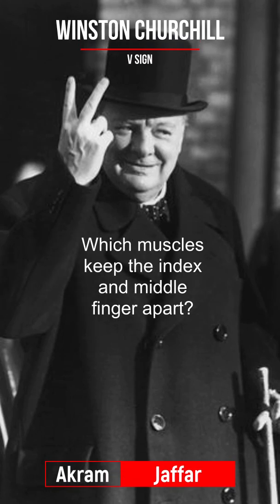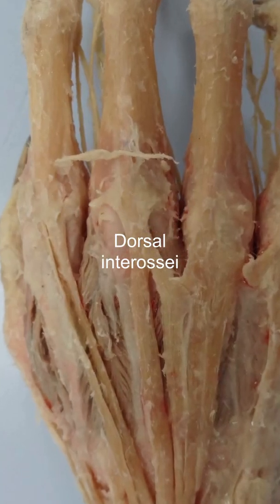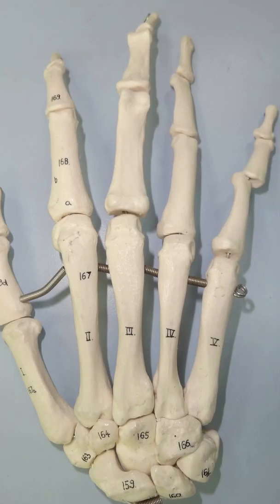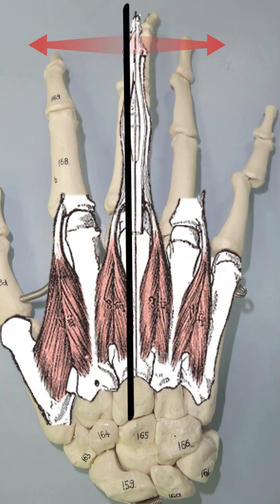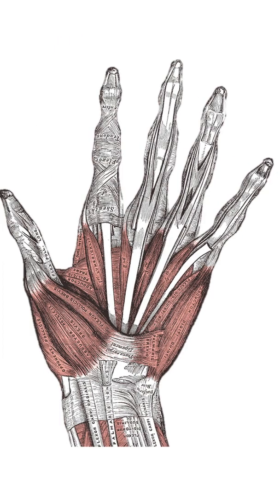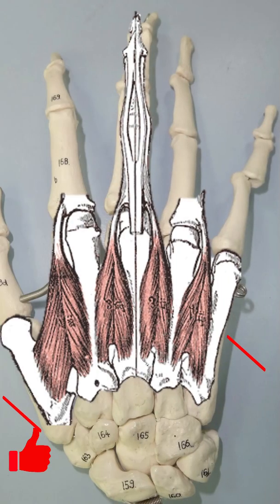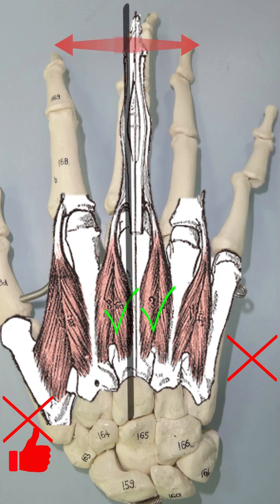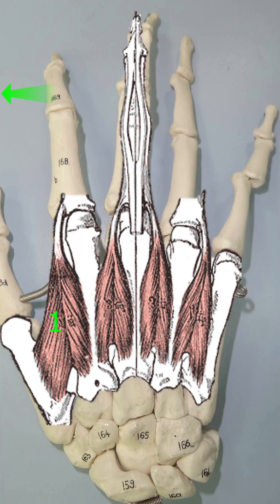Winston Churchills V sign muscles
After watching this video, you will be able to identify the muscle(s) that are used in gesturing Winston Churchill's V sign.

Upper limb